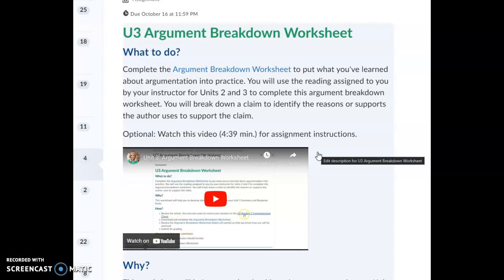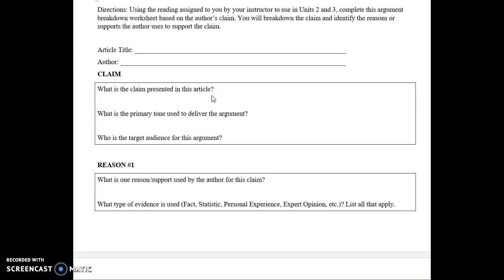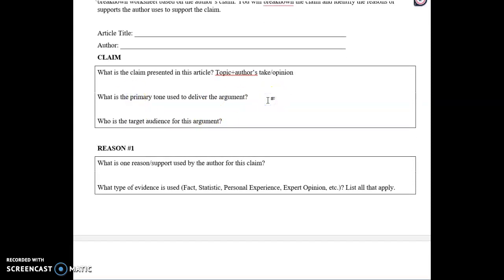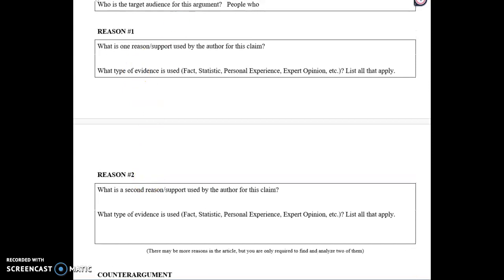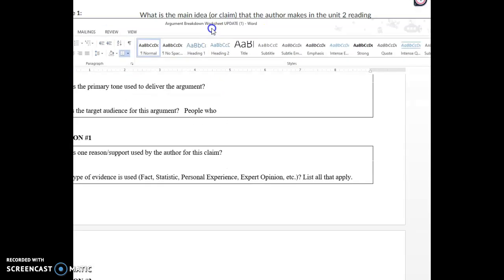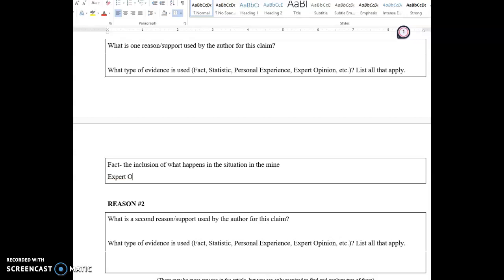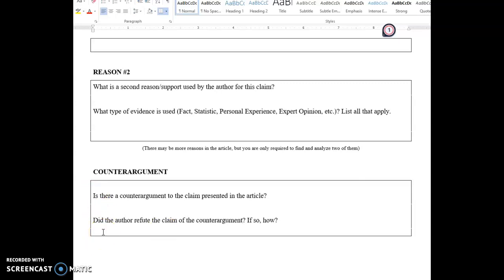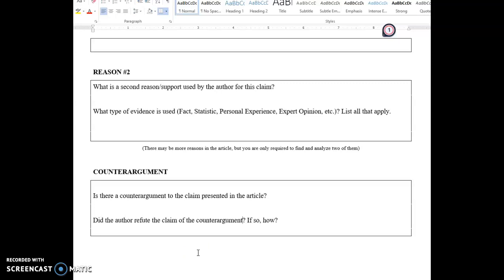Explaining the Argument Breakdown Worksheet